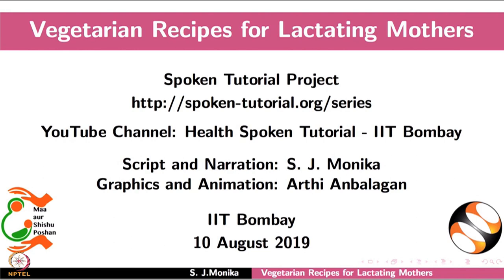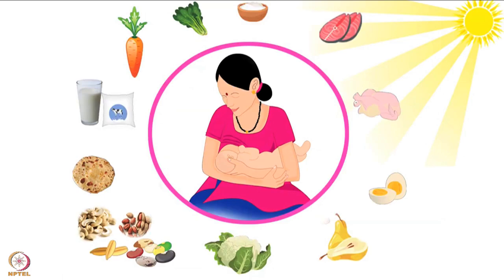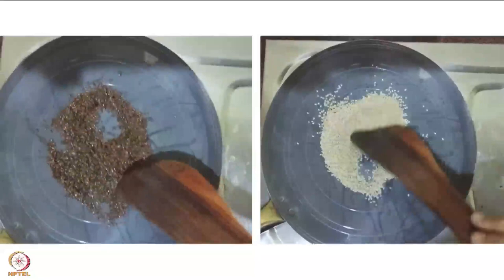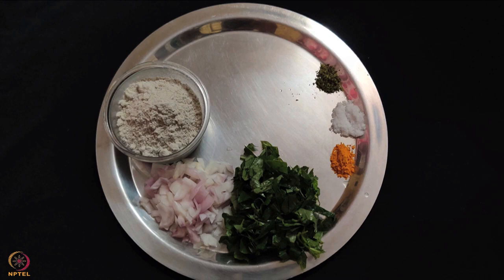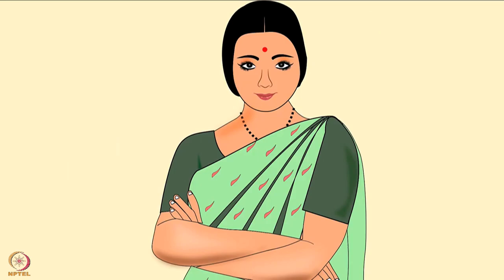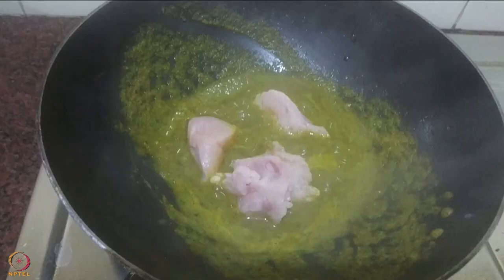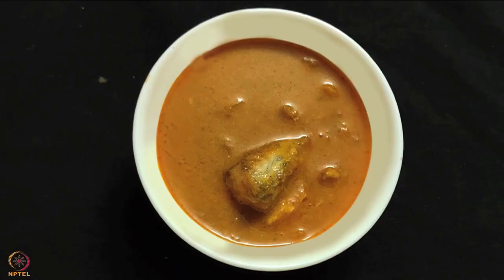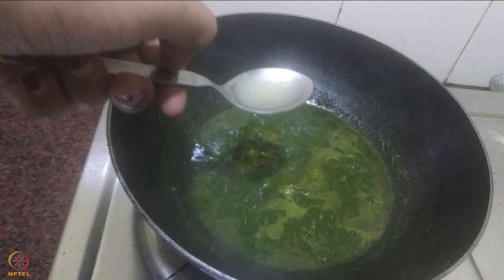Week 10 : Lecture 53 : Nutritious vegetarian and non-vegetarian recipes for lactating women